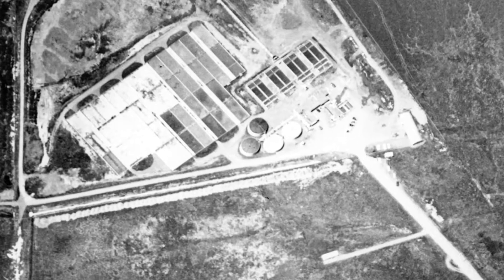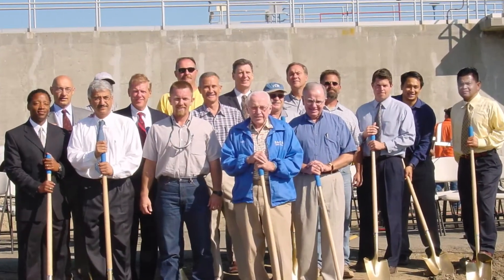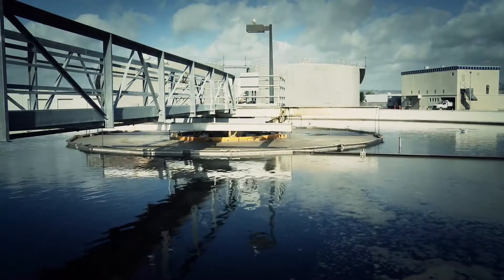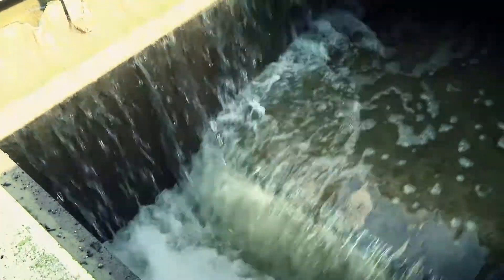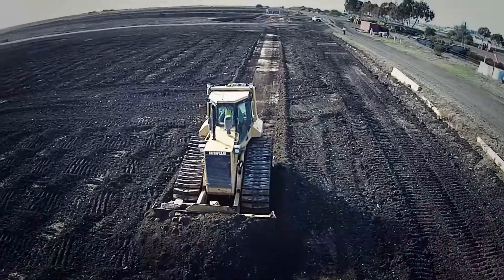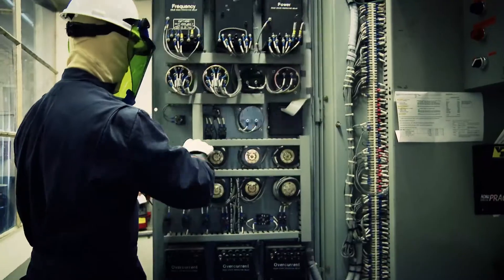Tour of the Oro Loma Sanitary District treatment facilities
Oro Loma Sanitary District provides wastewater collection and treatment services, and residential and commercial solid waste and recycling services to its customers.